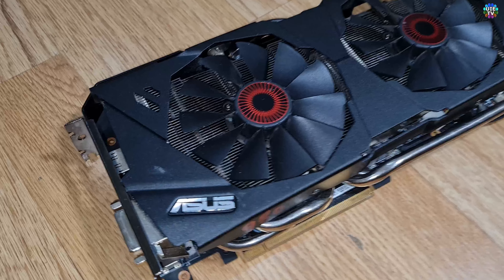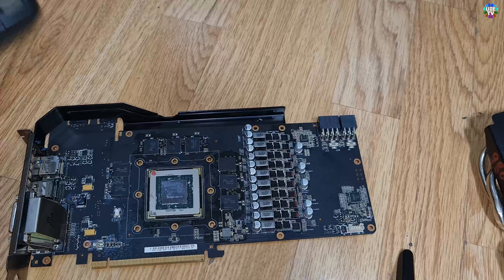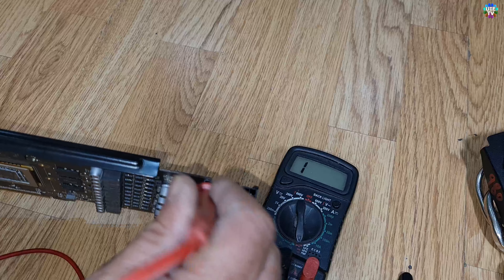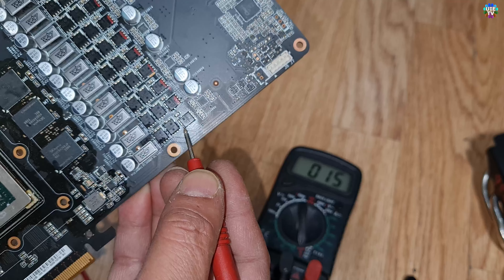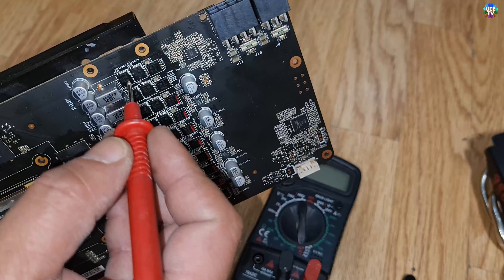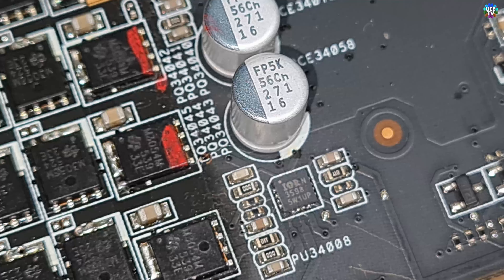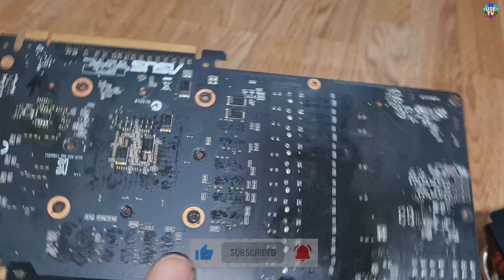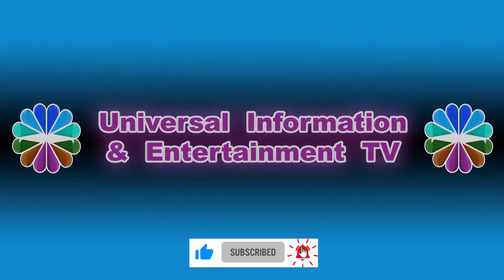(Part 1) Asus Strix GTX 980 GPU Graphics Video Card No Display Repair Guide Tutorial Mosfet m3054m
Datasheet of M3054M Mosfet. Link is Below;

(Part 1) No Display No Power! Step by Step Diagnoses, Gigabyte GTX 780 Ti GPU Graphics Card Repair on Graphics Video Card.    (Oven Cooking GPU Card)

(Part 2) No Display No Power! Step by Step Diagnoses, Gigabyte GTX 780 Ti GPU Graphics Card Repair on Graphics Video Card.    (Washing up with Petrol)

Part 3.  No Display No Power, Step by Step Diagnoses, Gigabyte GTX 780 Ti GPU Graphics Card Repair. (Voltage and Resistance Test with Multi Meter.

Part 4. No Display No Power! Step by Step Diagnoses, Gigabyte GTX 780 Ti GPU Graphics Card Repairing with 1 wire to get image display, bypass vram voltage on 780ti gtx nvidia. (Wire Makes Video Output) How to Provide Alternative Voltage to vram with a Single Wire, GTX 780ti GPU Graphics Card Fix

how to test mosfet with meter.?
Datasheet Link for M3054M is below;

EVGA GTX 980ti GPU ทำงานผิดพลาดและกราฟิกการ์ดทำงาน, เปรียบเทียบความต้านทาน Auto Mustimeter Bside s11

کارت گرافیک EVGA GTX 980ti معیوب و کارآمد، مقایسه Resistance Auto Mustimeter Bside s11

Placă grafică EVGA GTX 980ti GPU defectă și funcțională, compararea rezistenței Auto Mustimeter Bside s11

EVGA GTX 980ti Неисправная и работающая графическая карта, сравнение сопротивления Auto Mustimeter Bside s11

EVGA GTX 980ti GPU Wadliwa i działająca karta graficzna, porównując rezystancję Auto Mustimeter Bside s11

EVGA GTX 980ti GPU दोषपूर्ण और कार्यशील ग्राफिक्स कार्ड, प्रतिरोध ऑटो मस्टीमीटर Bside s11 की तुलना करना

Vadná a funkční grafická karta EVGA GTX 980ti GPU, porovnávání automatického měření odporu Bside s11

EVGA GTX 980ti GPU 故障和工作显卡，比较电阻 Auto Mustimeter Bside s11

Carte graphique EVGA GTX 980ti GPU défectueuse et fonctionnelle, comparant la résistance automatique Mustimètre Bside s11

EVGA GTX 980ti GPU Tarjeta gráfica defectuosa y en funcionamiento, comparando resistencia Mustímetro automático Bside s11

EVGA GTX 980ti GPUの故障と動作中のグラフィックカード、抵抗オートムスティメーターサイドs11の比較

EVGA GTX 980ti GPU sugedusi ir veikianti vaizdo plokštė, lyginantis pasipriešinimo automatinį mustimetro Bside s11

EVGA GTX 980ti GPU Defecte en werkende grafische kaart, weerstand vergelijken Auto Mustimeter Bside s11
EVGA GTX 980ti GPU Defekte & funktionierende Grafikkarte, Vergleich des Widerstands Auto Mustimeter Bside s11

EVGA GTX 980ti GPU معيب وعاملة بطاقة الرسومات ، مقارنة المقاومة التلقائي موستيمتر Bside s11